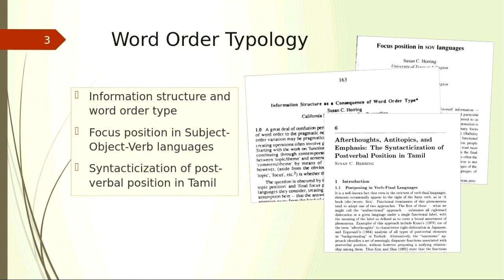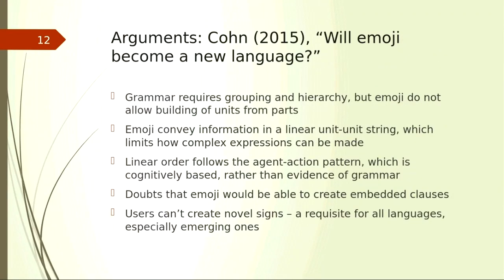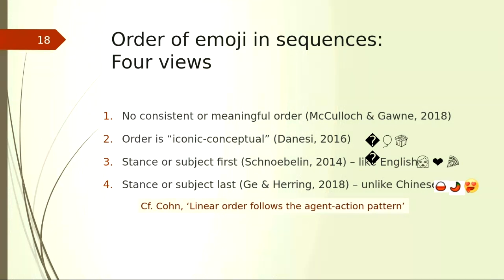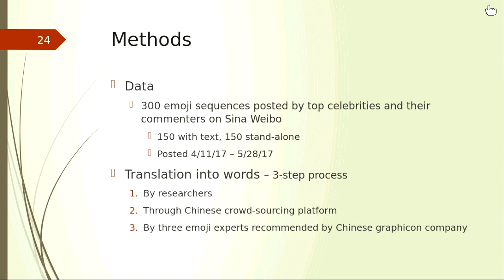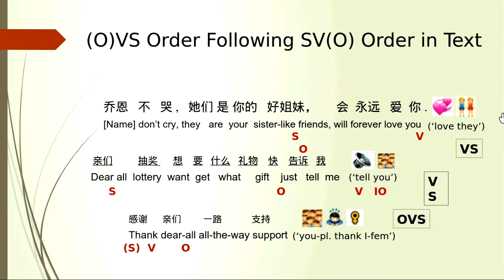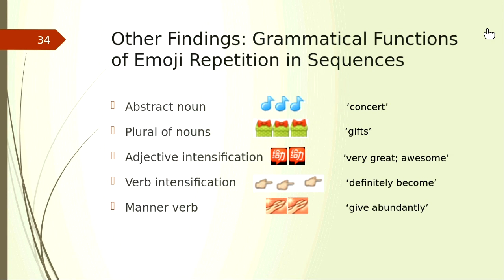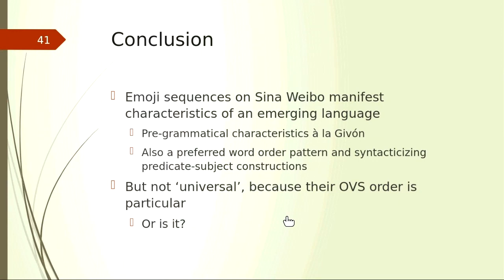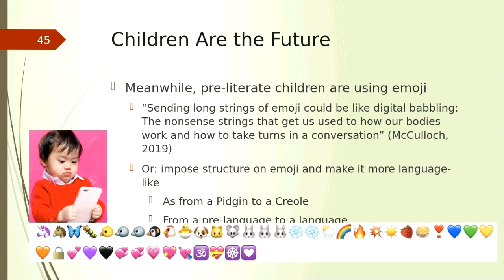AAL SIG Language & New Media 2020 Virtual Talks IV Susan Herring: Emoji Syntax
The talk was given by Professor Susan Herring (Indiana University,
Bloomington) on July 30. It was part of the British Applied Linguistics Association SIG Langauge & New Media 2020 virtual talk series hosted at the University of Edinburgh.

The slides start 8 seconds into the talk.